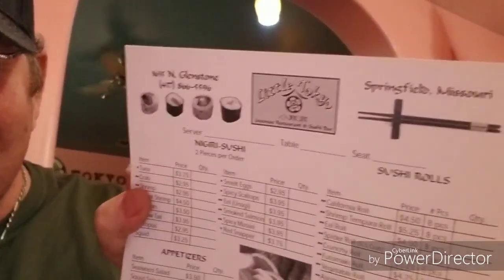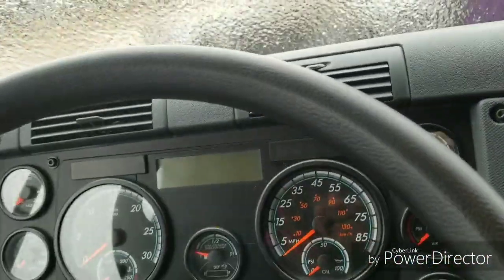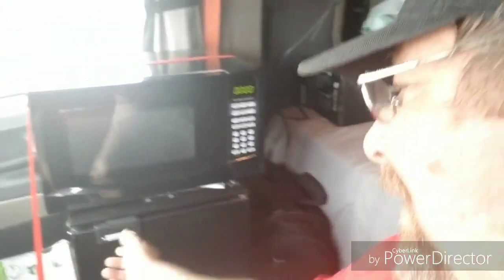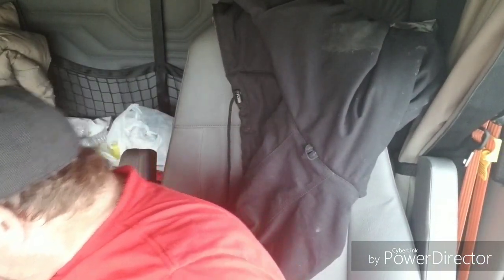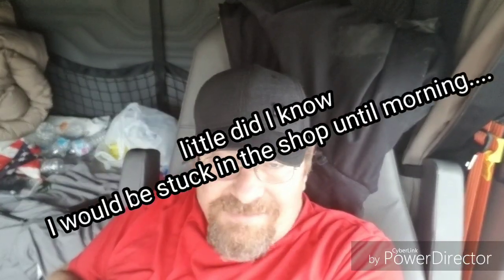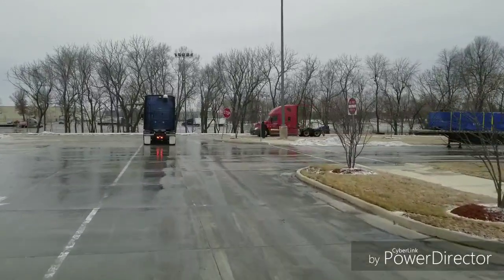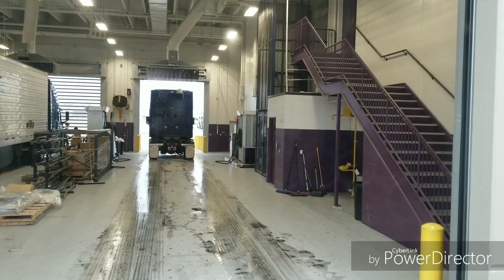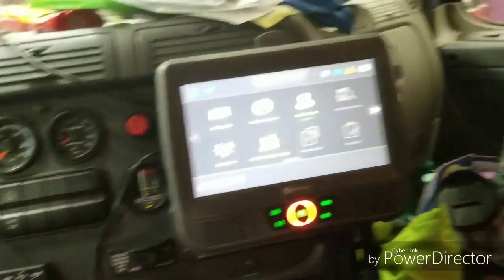Prime inc driver new truck already in the shop